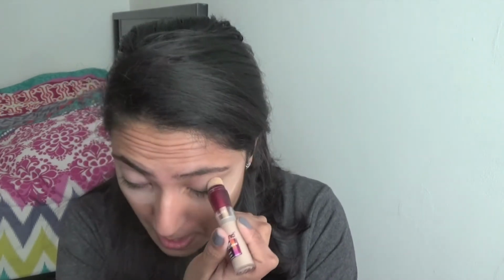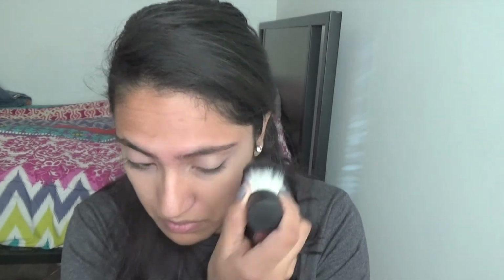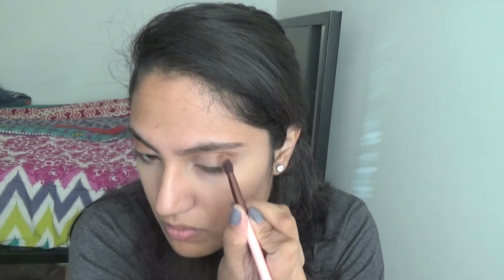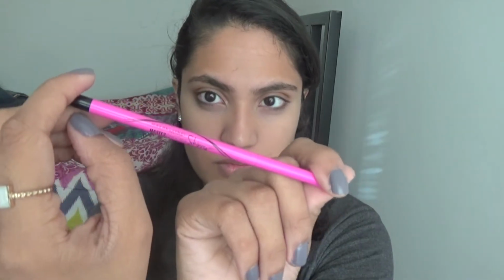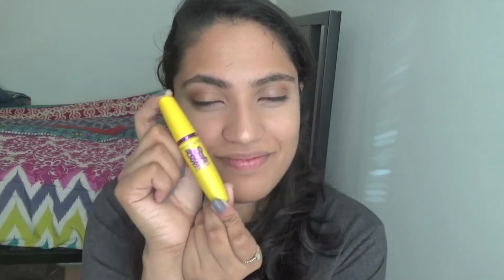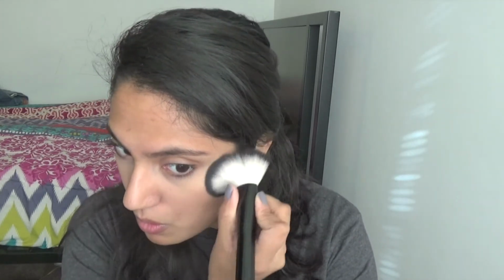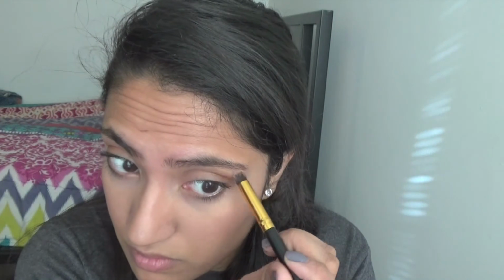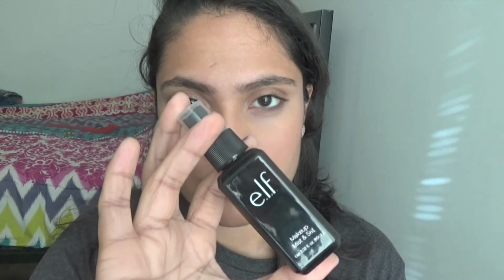Everyday Makeup Routine: Fall 2017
Hey Guys! This is a simple everyday makeup look that anyone can achieve with the right tools and NO FOUNDATION. Enjoy!
Products:

[Mamonde] Calendula Everyday Sun Cream Mamonde

Maybelline Age Rewind concealer: Find it at ULTA or any drugstore.

Urband Decay Pressed powder

L'Oreal Paris Colour Caresse Lipstick by Colour Riche, Blushing Sequin, 0.10 ...